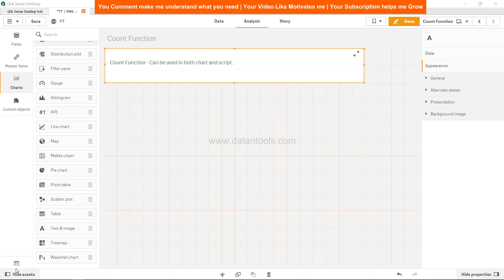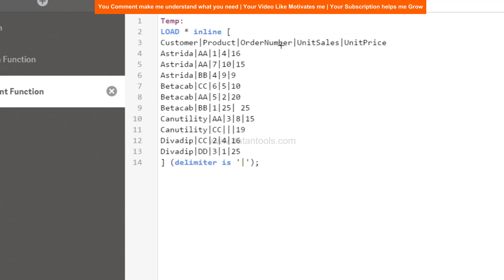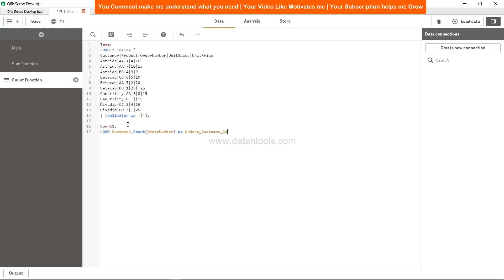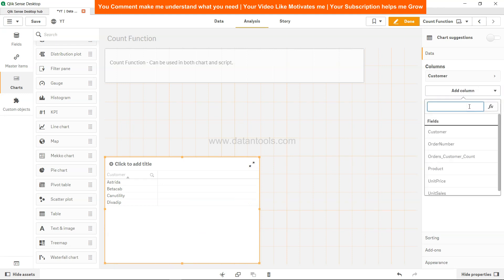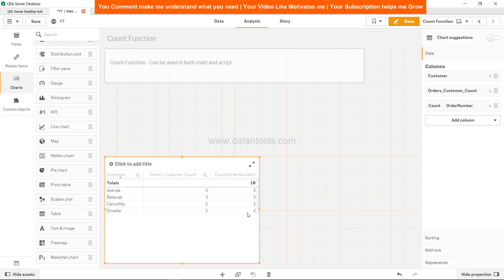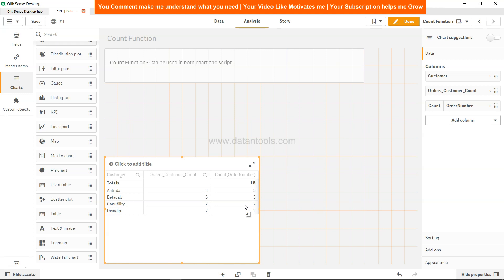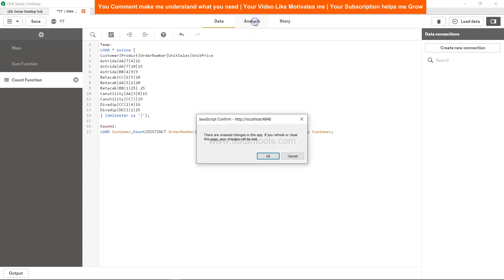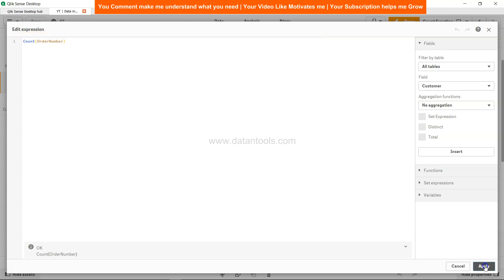Qlik Sense Tutorial | Qlik Sense Script and Chart Function - Count() Function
Count() is used to aggregate the number of values, text and numeric, in each chart dimension. The expression or field containing the data to be measured. By default, the aggregation function will aggregate over the set of possible records defined by the selection